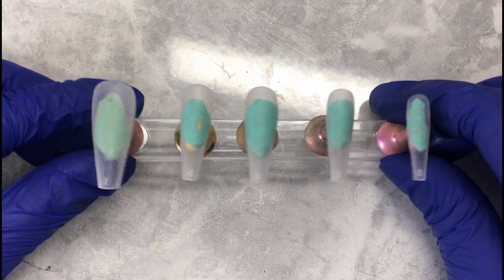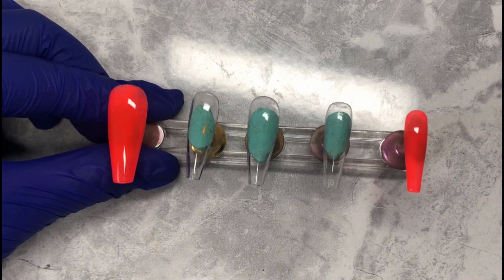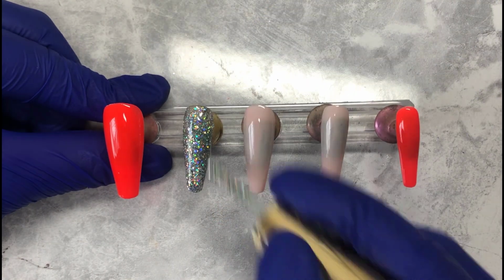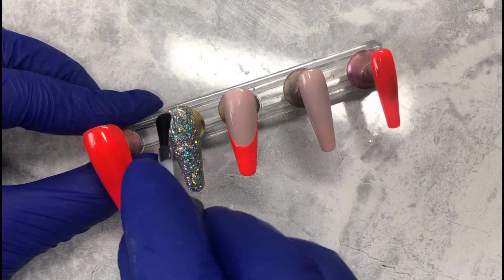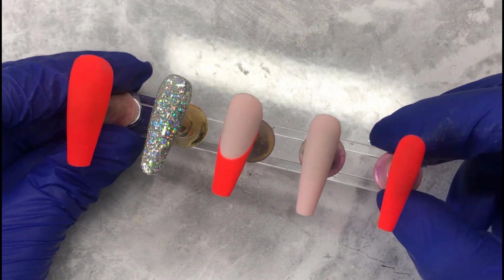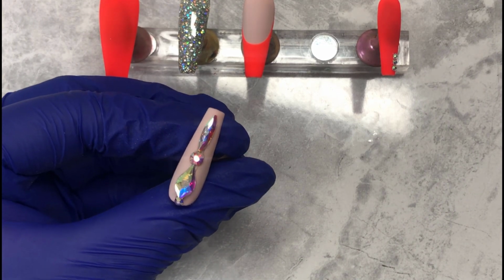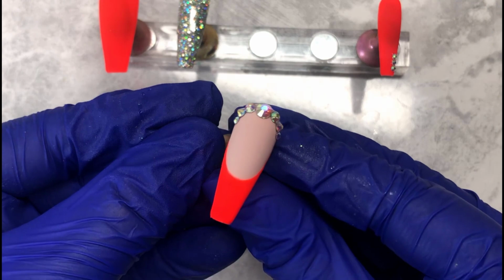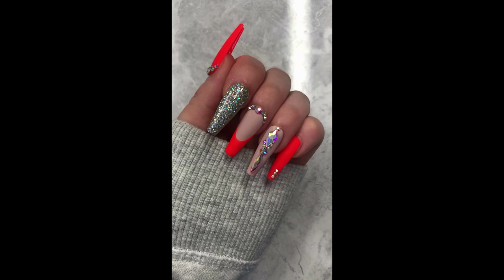RED CRYSTAL NAIL DESIGN| HOW TO MAKE PRESS ON NAILS| NAIL TUTORIAL| PRESS ON BUSINESS| NAIL ART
I am so excited to share this set with you guys! I am obsessed how it came out!